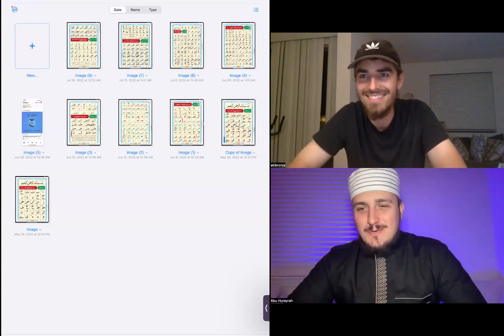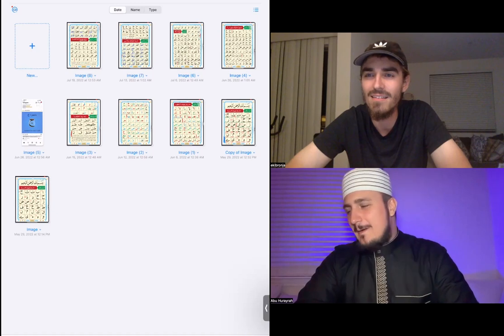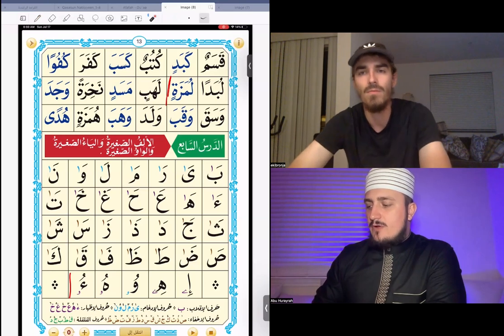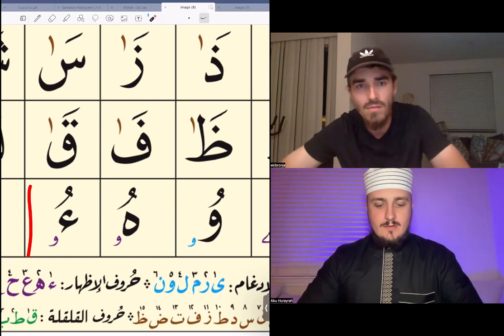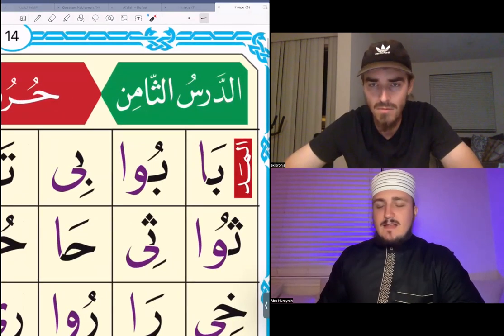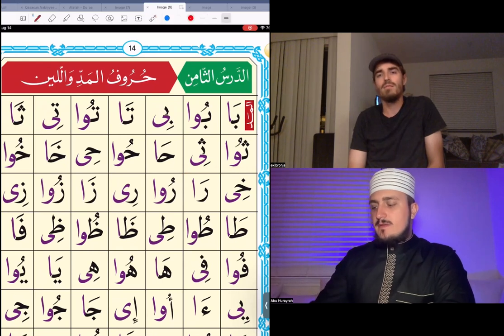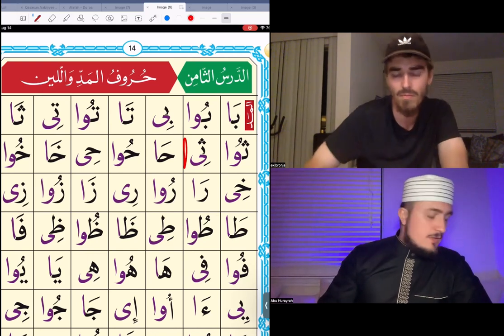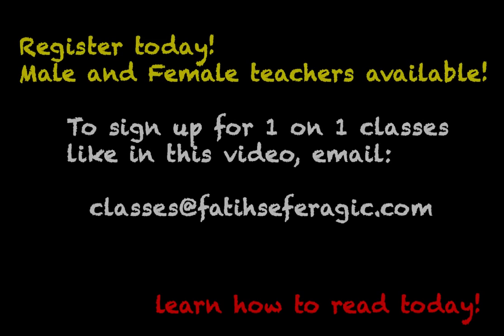(Ep.17 Long Vowel Letters) Learn how to READ Quran in JUST 15 minutes a day!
In this series we will be teaching brother  @Eki Bronja  and his wife how to read Arabic so they can read Quran. Our goal is that through these videos, by just watching our sessions 15-20 minutes a day, you will beIn this series we will be teaching brother  @Eki Bronja  and his wife how to read Arabic so they can read Quran. Our goal is that through these videos, by just watching our sessions 15-20 minutes a day, you will be able to read Quran fluently on your own!

Download the Noorani Qaidah app and follow along or learn on your own

Your support will allow us to continue to produce the highest quality content possible which reaches millions of people every month! (the reward for your support is truly priceless) this is one of the greatest forms of Sadaqah Jariya (which will continue to benefit you and others even after you leave this world)